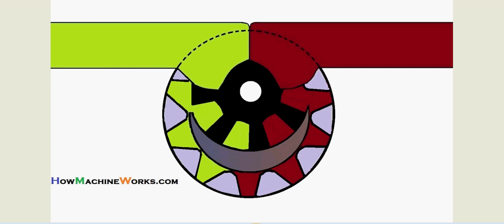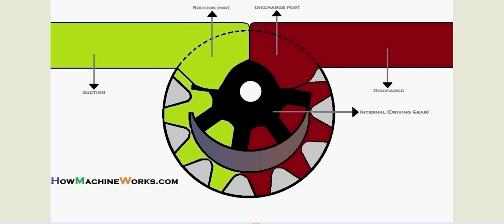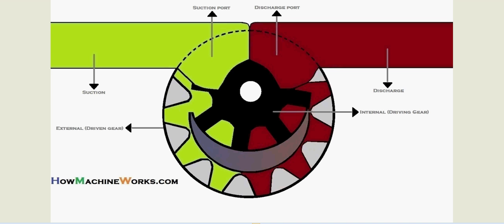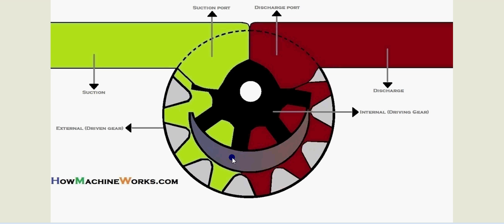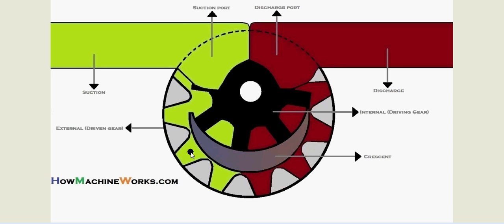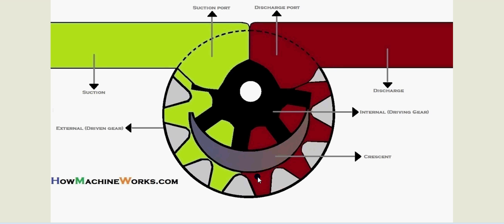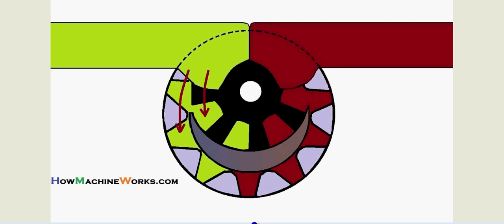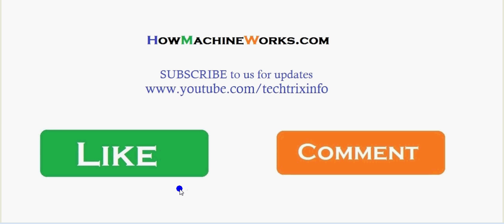Animation How crescent gear pump works. ✔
Hi Guys, this is an animation video on the working of crescent type pump or called as internal gear pump, charging pump etc. you can learn its working and the components involved in it just by watching this video.

We need your support to keep going: Please click like button, comment, share in social media, join our face book

oil pump
hydraulic system
positive displacement pump
hydraulic oil
hydraulic fluid
hydraulic motor
gear pump
viking pump
hydraulic systems
gear oil
screw pump
hydraulic motors
rotary pump
oil transfer pump
vane pump
transmission oil
gear pumps
rotary vane pump
rexroth pumps
electric oil pump
pto hydraulic pump
axial piston pump
gear oil pump
transmission pump
positive displacement pumps
hydraulic gear pump
oberdorfer pumps
micro pump
transmission fluid pump
liquid pump
internal gear pump
automobile engine
gerotor pump
hydrostatic pump
hydraulic piston pump
rotary gear pump
small hydraulic pump
external gear pump
rotary pumps
haldex hydraulics
2 stage hydraulic pump
hydraulic pump types
gear lube pump
hydraulic pump pdf
hydraulic machinery
commercial hydraulics
hyd pumps
transmission work
gear pump animation
haldex pump
viking gear pump
gear oil hand pump
bosch hydraulic pump
gear pump pdf
hydraulic pump manufacturers
gear pump working
gear pump design
hydraulics pumps
high pressure hydraulic pump
dowty hydraulic pump
hydrostatic pumps
internal gear pumps
lube oil pump
hydraulic oil pump
two stage hydraulic pump
used hydraulic pumps
haldex hydraulic pumps
haldex hydraulic pump
hydraulic fluid types
gearbox oil pump
variable displacement hydraulic pump
rotary gear pumps
commercial hydraulic pumps
hydraulic pump working
hydraulic pump manufacturer
casappa hydraulic pump
oil gear pumps
how hydraulic pumps work
internal gear pump animation
hydraulic pump design
gear pump manufacturer
micro gear pump
dump truck hydraulic pump
gear pump efficiency
hydraulic pump ppt
small hydraulic pumps